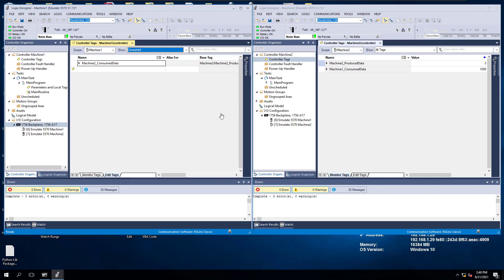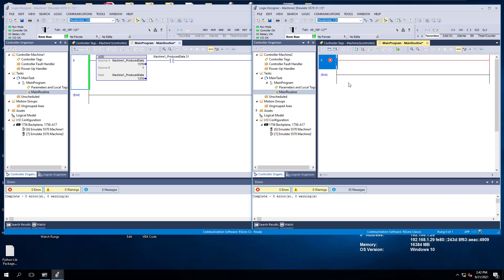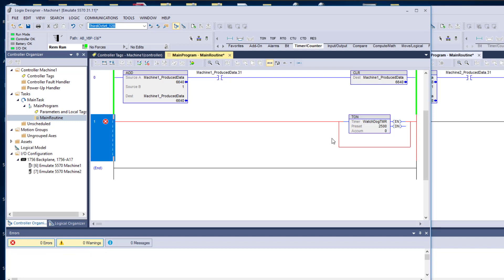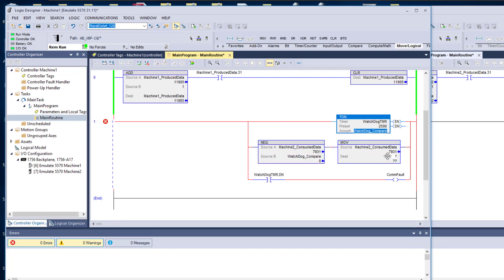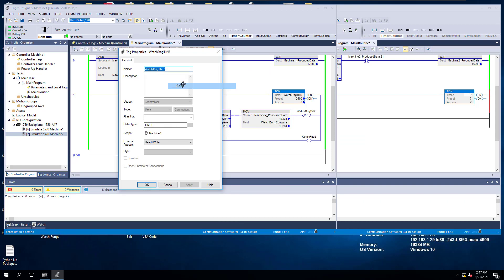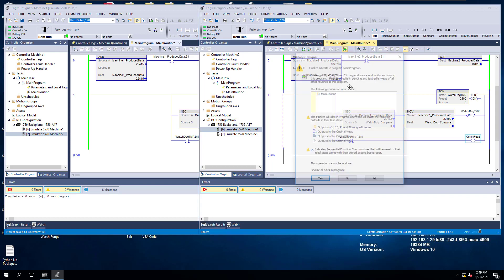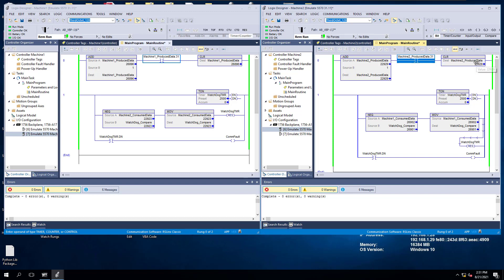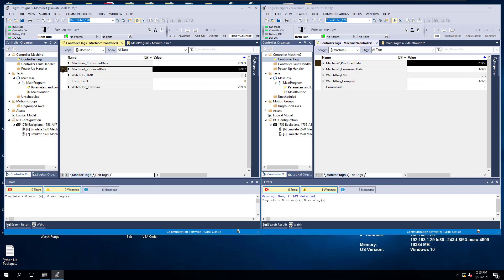Studio 5000 WatchDog Using Produced Consumed Data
Using a watchdog using produced consumed data for a communication health check or in other words, a communication fault if the timer times out.

This is an example of a watchdog programming method, these can be done in many different ways.

0:00 Overview from that last video
0:28 Building watchdog produced side plc logic
3:15 Building watchdog consumed plc logic
6:00 Explaining the consumed data watchdog plc logic
6:45 Testing the consumed data watchdog logic
7:35 Building the consumed watchdog in machine 2
10:00 Testing the watchdog plc logic
14:25 Recommended videos for you